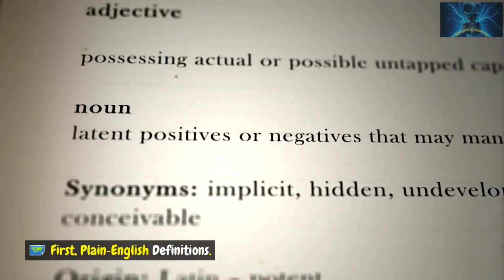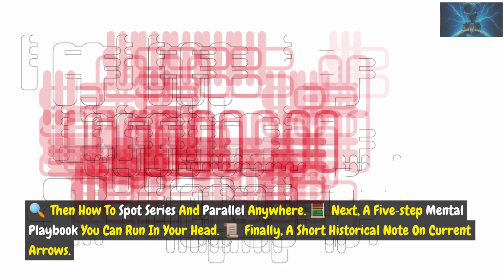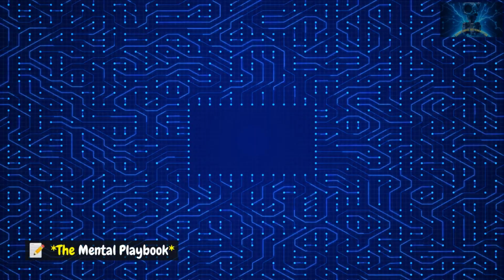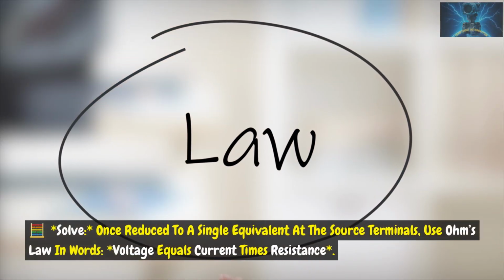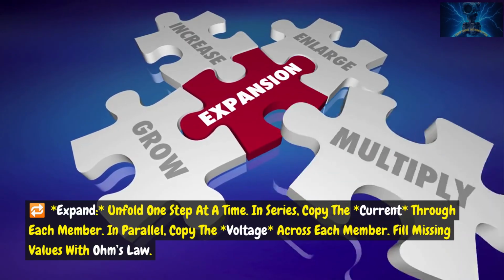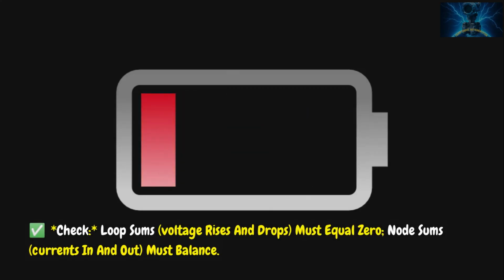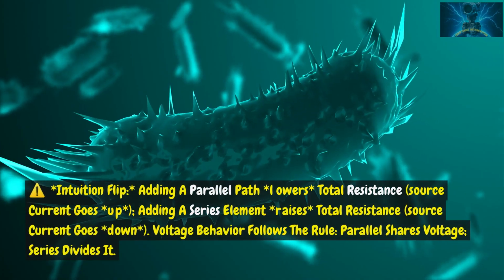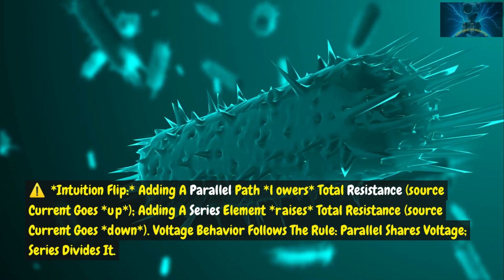🧭 How To Think Through Combo Circuits — No Bench Required 🧮 Ep. 69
🙂 What makes a circuit “series-parallel,” and how do you solve it without touching a bench? In plain English, we define series vs parallel, then run a five-step mental playbook: annotate → reduce → solve → expand → check. You’ll learn to predict what changes when you add a branch, clip on a meter, or lose a component.

In this video you’ll learn:
• 🔗 Series = one current path; ⚖️ Parallel = same two connection points
• 🧮 How to collapse blocks, find totals, and expand back to every value
• ✅ Quick KVL/KCL checks in words (loop sums and node sums)
• ⚠️ Common traps: hidden branches, breadboard gaps, intuition flips
• 🔧 Why meters “load” your circuit and how to think ahead

Optional bench-top (for description only):
🧪 Try two equal resistors in series, then in parallel, then the parallel pair in series with a third. Compare brightness or temperature to feel the rules in action. ⚠️ Use low-power parts and avoid heat buildup.